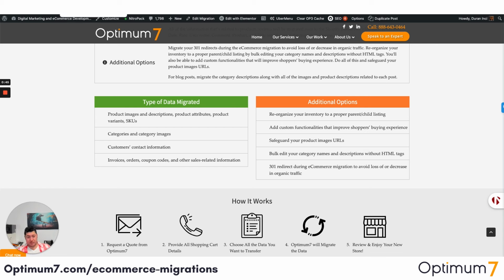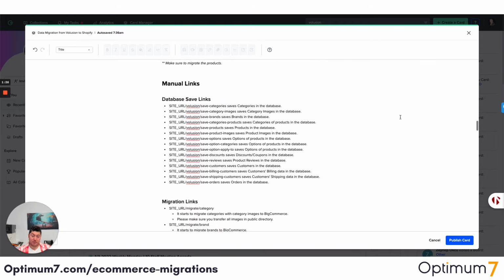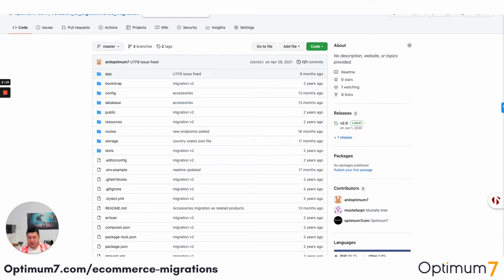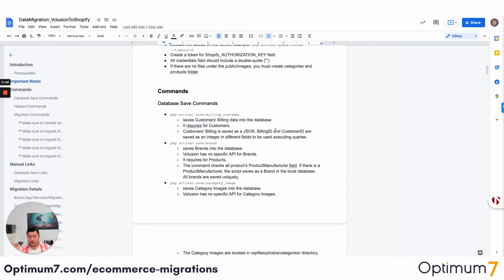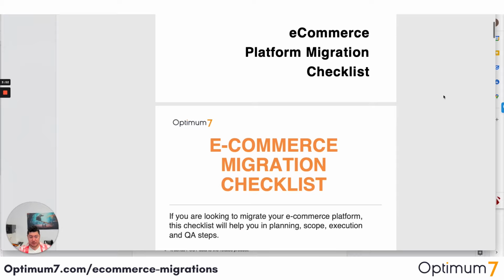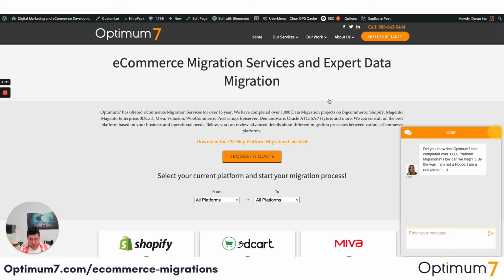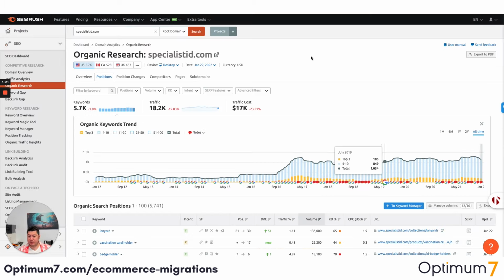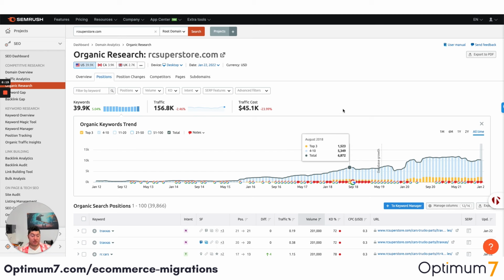How to Migrate ​Volusion To Shopify (2023 / 2024 Complete Guide): eCommerce Migration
Volusion to Shopify Migration by Optimum7 allows you to export and migrate your products, customers, orders, and settings efficiently from Volusion to Shopify.

This video shows you the ultimate solution to migrate from Volusion to Shopify. With some SIMPLE steps, all your important data will be transferred accurately and securely. You’ll have a newly established store that will provide the transformation you're looking for with everything intact.

Decided to switch eCommerce platforms from Volusion to Shopify?

Within a few weeks, we can duplicate your Volusion store and export it onto Shopify without any errors or glitches that could disrupt your current operation. With Optimum7, there is no downtime. Migrate your products, orders and order details, customers, settings and other product and sales-related information from Volusion to Shopify in a matter of weeks.

Through our automated migration process, you can avoid 404 errors and duplicate pages that can slow down the speed of your website. Furthermore, Optimum7 has designed over 500 custom functionalities and have the capability to enhance your new Shopify platform making it more profitable and scalable.

Switching platforms or websites might be potentially risky for your search engine rankings. Most marketing experts are very cautious while working on these migration projects.

With thousands of product pages on your Shopify site, these migrations must be executed carefully. If the migration is done incorrectly, it can result in multiple 404 error pages. These 404 pages could cause you to lose your rankings and authority within days and destroy years of hard work.

Our specialists have compiled a list of critical data you’ll need to migrate from the Volusion platform to Shopify. With the guidance of our advanced execution, you can safely migrate your store to a new and improved platform while retaining all the SEO ranking authority you’ve built up over the years. We know all the technical details of Shopify server settings to implement 301 redirects the correct way. (Htaccess, apache, admin settings etc.)

Optimum7 staff is very well versed in Shopify PPC (Paid Search), Shopify SEO (Search Engine Optimization), Amazon, Ebay, Jet, Walmart, Shopping Comparison Engines, Inventory Management Systems, CRMs and all levels of integration.

Optimum7 provides a fully automated migration that doesn't require any programming skills on your part. Through our services, you’re guaranteed to achieve an effortless and successful switch, free from bothersome bugs and glitches. You’ll have a newly established store that will provide the transformation you're looking for with everything in tact.

How To Migrate ​Volusion To Shopify (2023 / 2024 Complete Guide):
00:00 Full eCommerce Migration Services
00:18 Optimum7's eCommerce Migration Process
01:10 Volusion to BigCommerce Migration Summary
02:15 The Optimum7 Migration Process
03:55 Volusion to BigCommerce Migration Step-by-Step
05:24 Client eCommerce Migration Examples
05:46 Migration Results: Why Migrate with Optimum7?
07:15 Contact Optimum7 for More Information